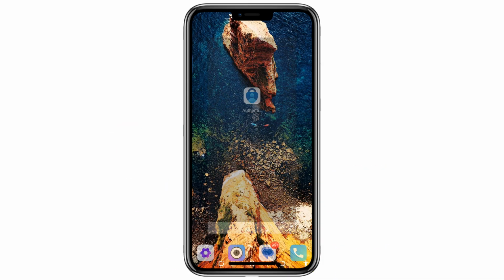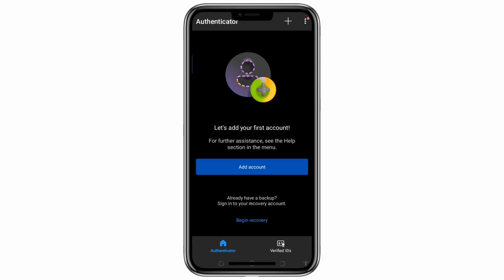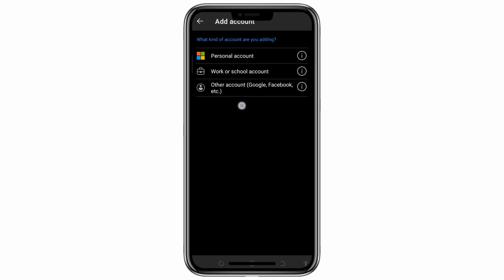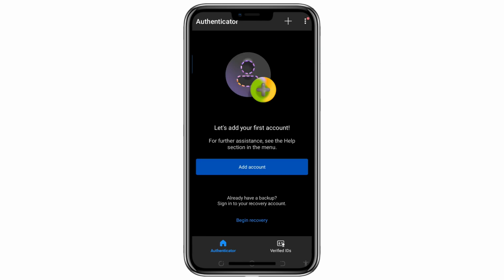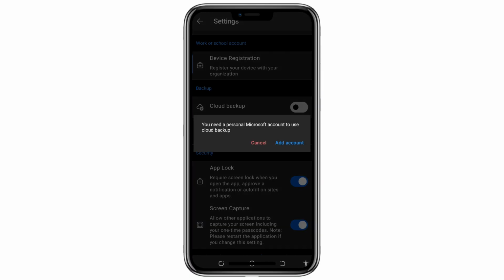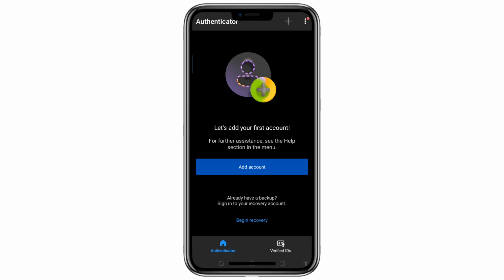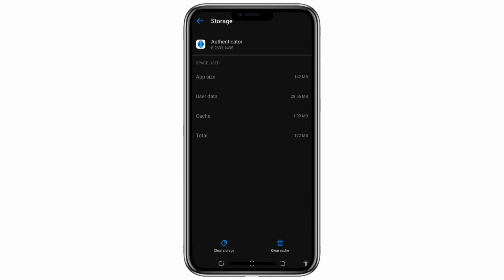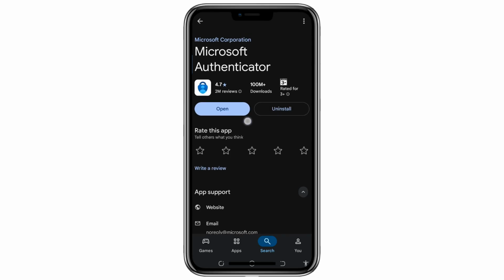Account Not Found? Fix Microsoft Authenticator (2026 Guide)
Fix the “Account Not Found” error in Microsoft Authenticator with this simple step-by-step guide for 2026. In this video, you will learn how to reconnect your account, check sync settings, and restore access without losing your data. This tutorial covers common causes like incorrect backups, device changes, and sign-in issues, and shows clear solutions that anyone can follow. If your Authenticator app is not recognizing your account, this method will help you fix it quickly and safely. Follow along and get your account working again in just a few minutes.

🔐 Secure Your Online Activity with NordVPN:

30-day money-back guarantee
Starting at just €3.09/month (instead of €11.59)!